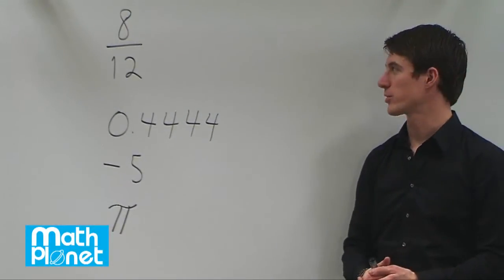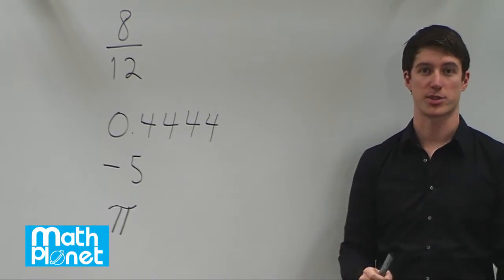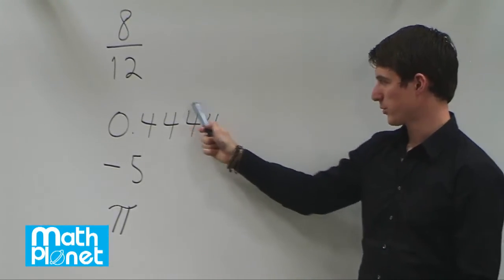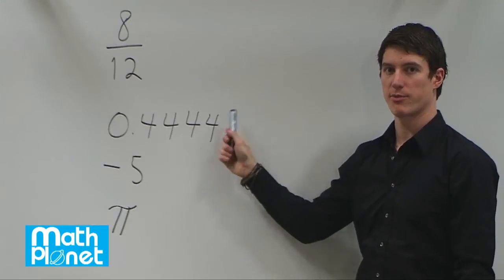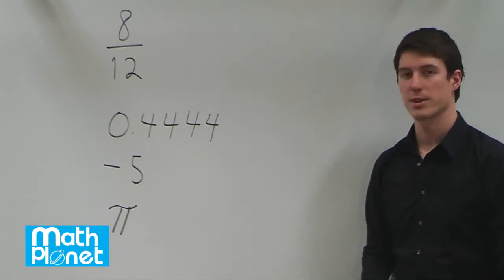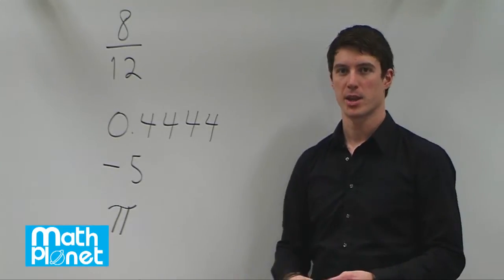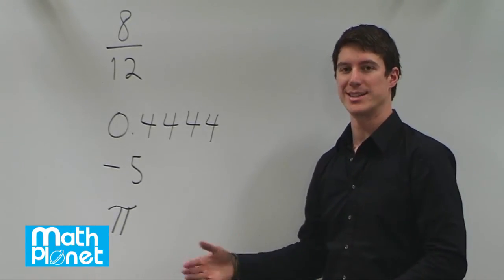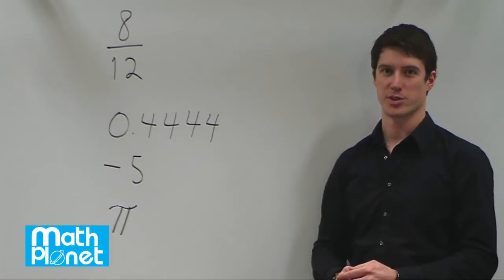Rational vs. Irrational Numbers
Learn the difference between rational and irrational numbers with easy examples. Understand how to write a number as a simple fraction or not.